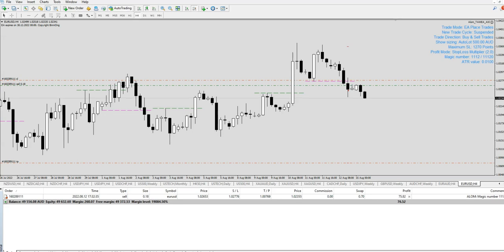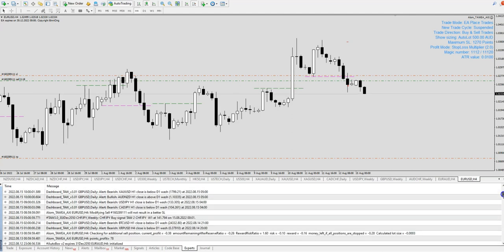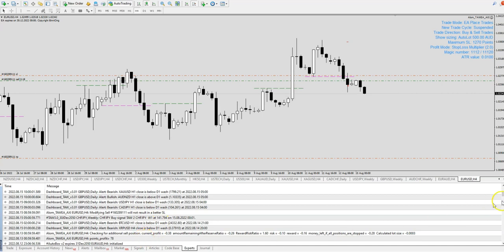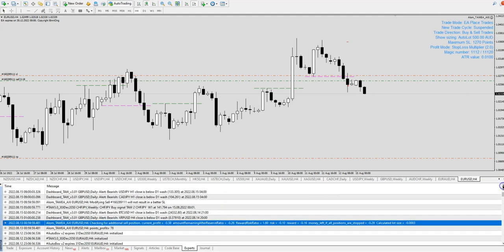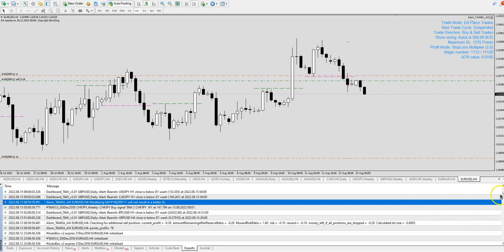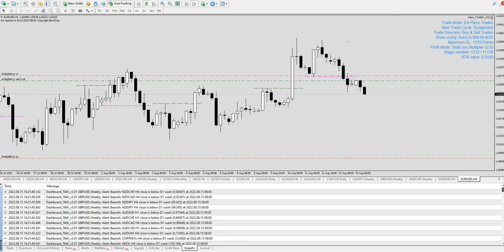Automated Trading: Trade Manager Alom to manage your trades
**Free 6 months forex VPS and TAW course FULL cash refund** USE these